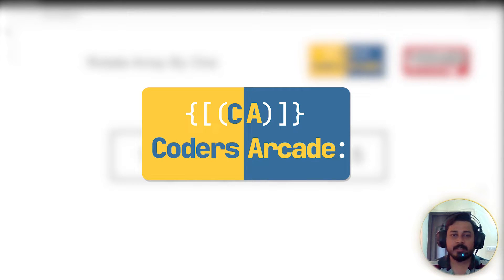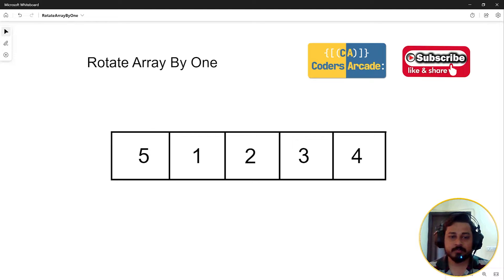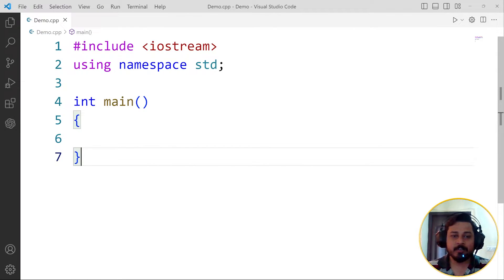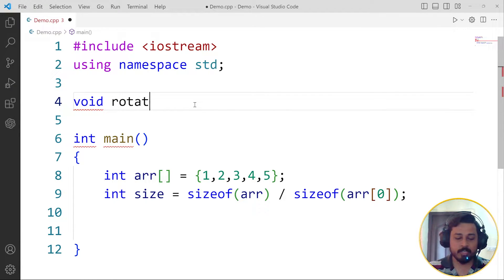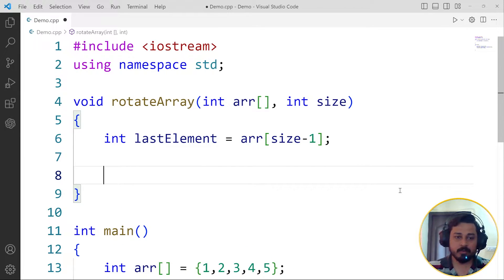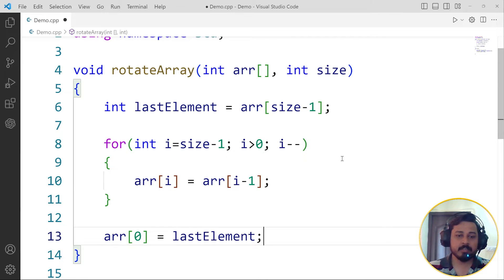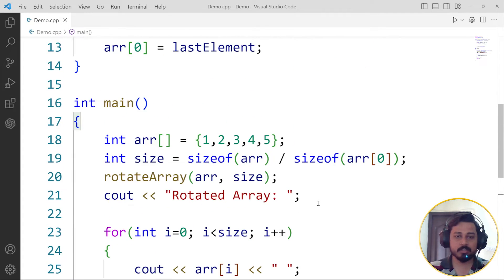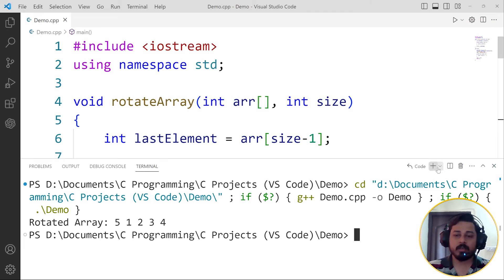Rotate a Array By One Element || C++ Coding Round || Coders Arcade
Welcome to another exciting coding round at Coders Arcade! In this session, we dive into the world of C++ programming as we tackle the intriguing task of rotating an array by a single element. Whether you're a beginner or an experienced coder, this video has something for everyone.

Rotating an array is a common challenge that tests your understanding of array manipulation and logic. Our instructor will guide you through the step-by-step process of solving this problem using C++ programming techniques. By the end of this video, you'll have a clear grasp of how to manipulate arrays efficiently.

If you're passionate about coding, problem-solving, and enhancing your programming skills, you've come to the right place. Join our coding community and embark on a journey towards mastering the world of programming.

Your support encourages us to create more content to help you excel in your coding journey. Thank you for choosing Coders Arcade!

Your Quaris -
rotate a array by one element || c++ coding round,
left rotate the array by one,
program to left rotate the elements of an array,
left rotate an array by one place,
rotate an array in c++,
java program to right rotate the elements of an array,
java program to left rotate the elements of an array,
rotate array by k elements java
Tags...
circular array rotation hackerrank solution in java
rotate array java
coding wallah
array rotation leetcode
rotate array by k positions
rotate array leetcode java
array rotation in java
rotate array
𝙃𝙖𝙨𝙩𝙖𝙜𝙨